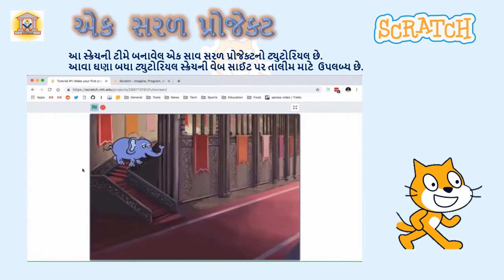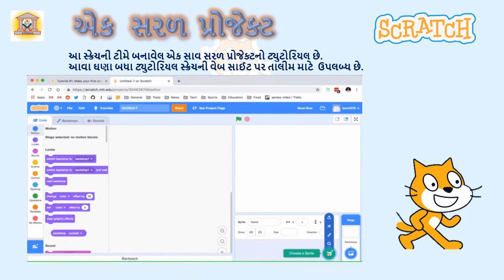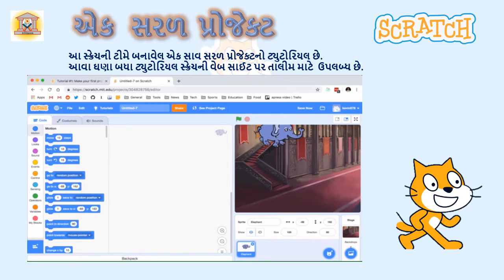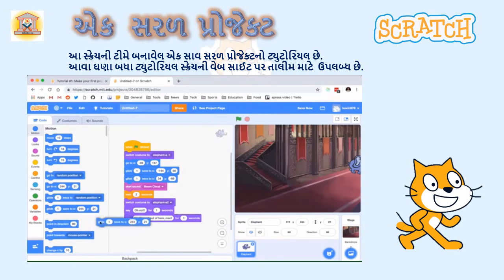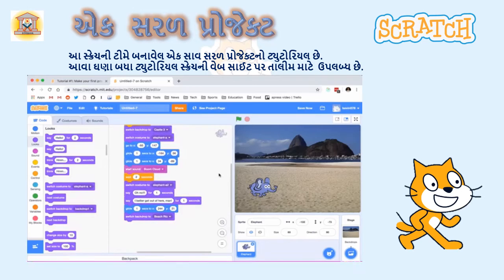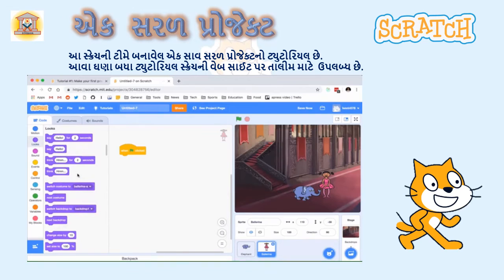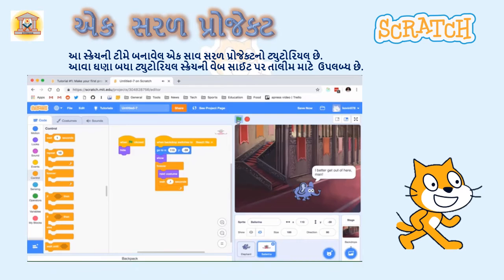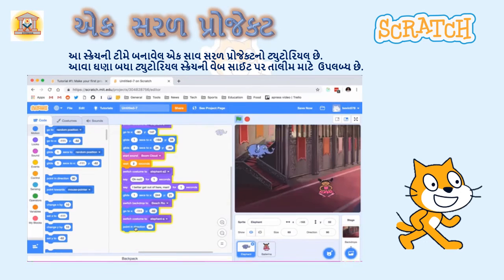Gujarati Learn Scratch સ્ક્રેચ કોડિંગ શીખો